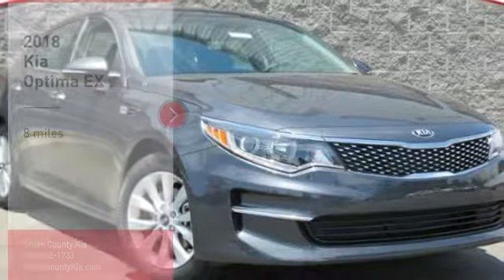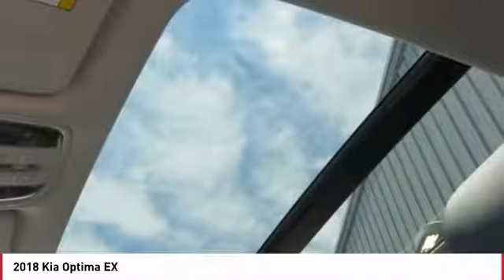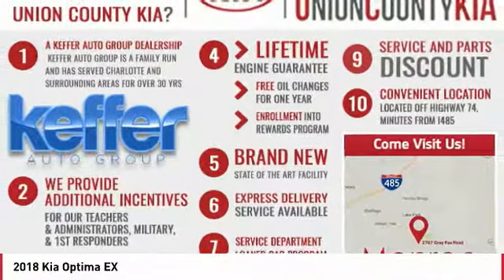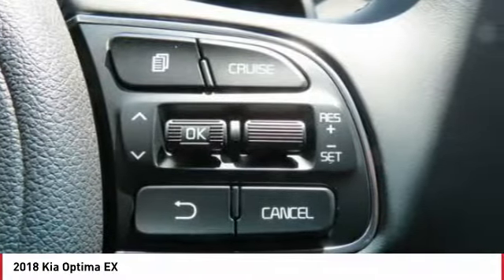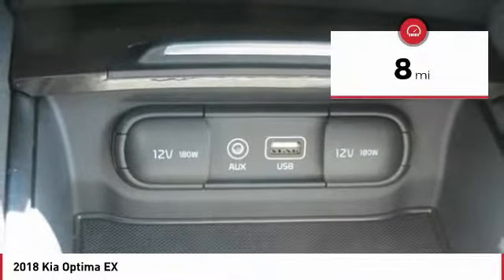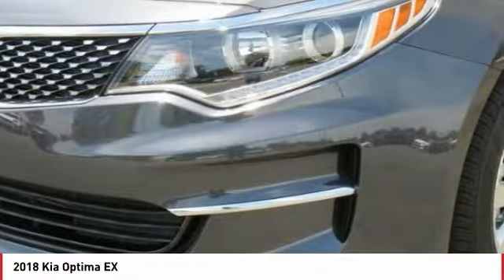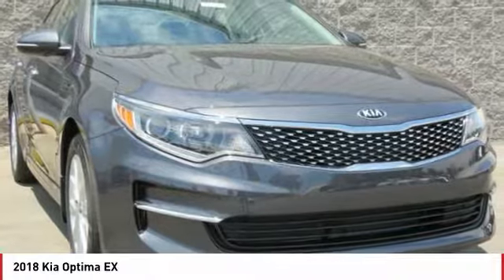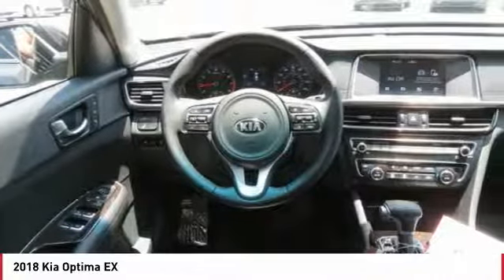2018 Kia Optima Monroe NC 85109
2018 Kia Optima EX

You'll love this 2018 Kia Optima. This is a 4 door car you'll want to take home. Call and get in touch with Union County Kia directly, and be the first to open the 4 door car door today!